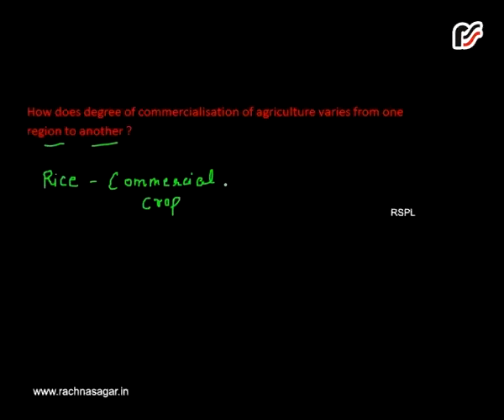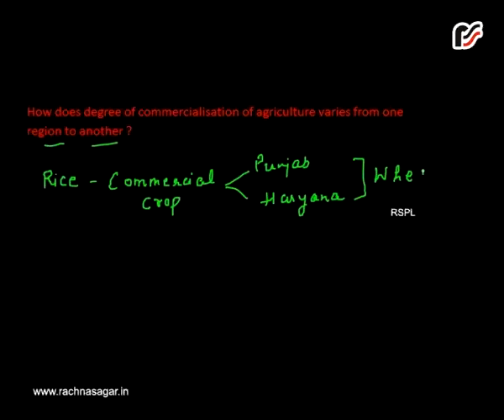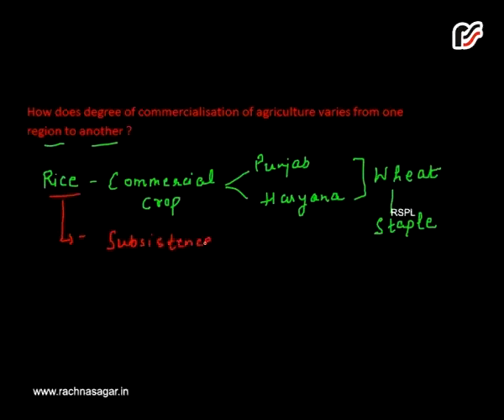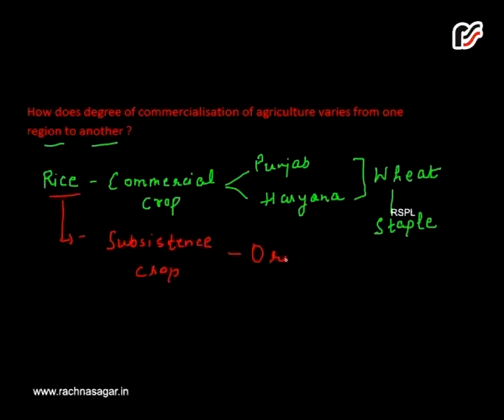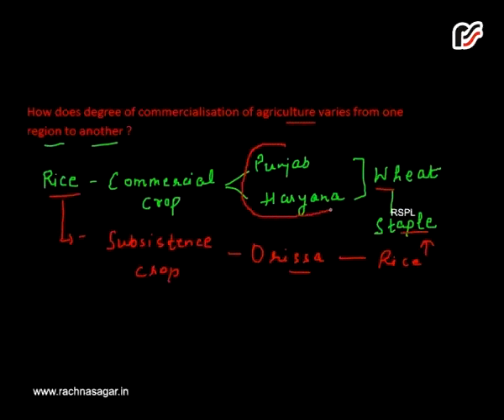Geography Part 4 ll Social Science Class 10